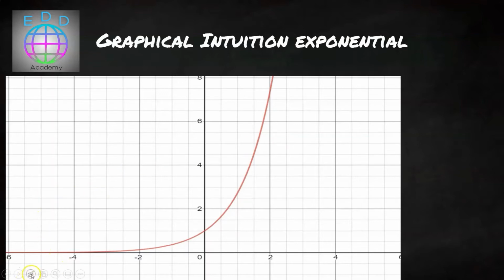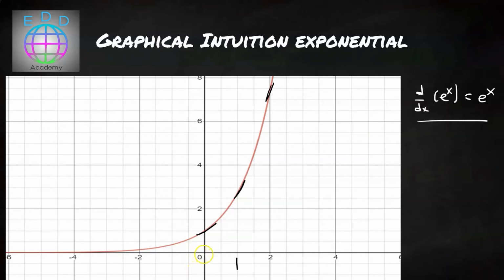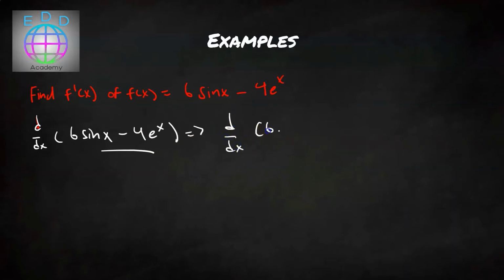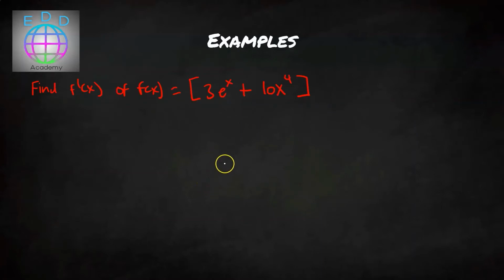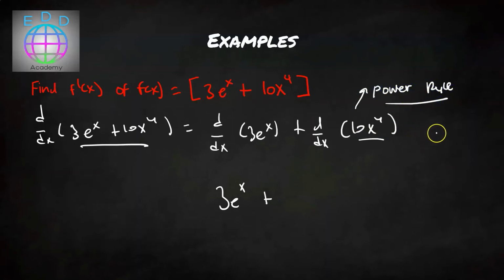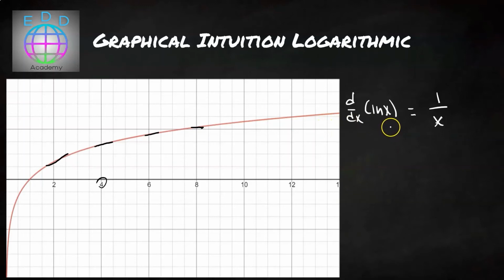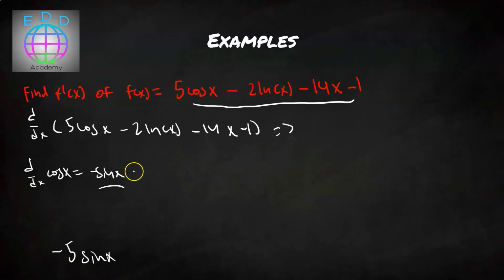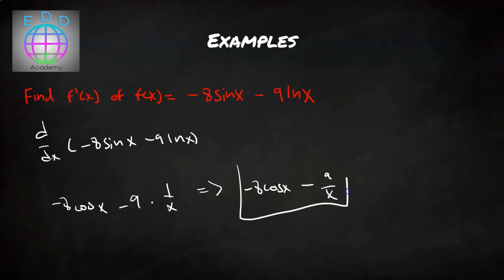Unit 2 Lesson 4: Differentiation of Exponential and Logarithmic Functions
Alex goes over finding the derivative of exponential and logarithmic functions.